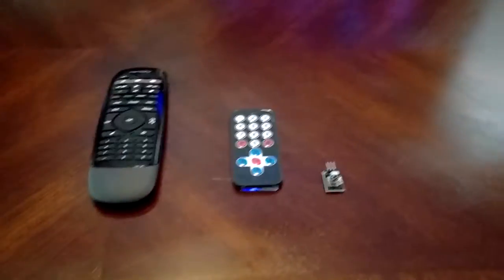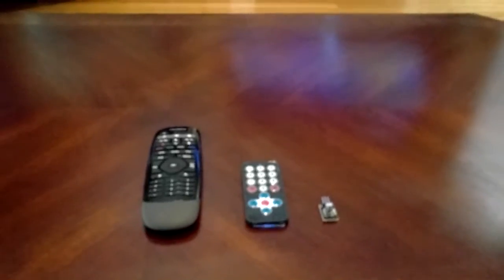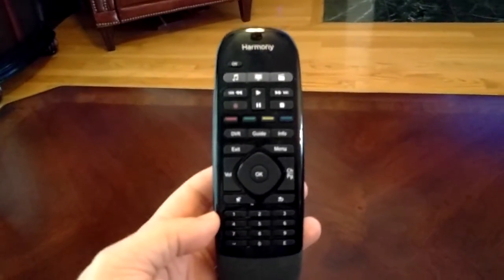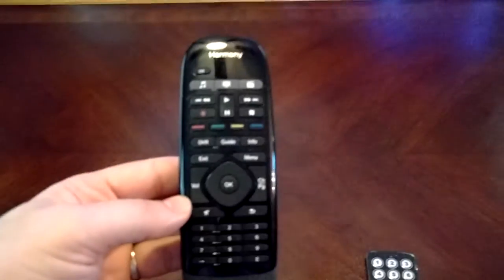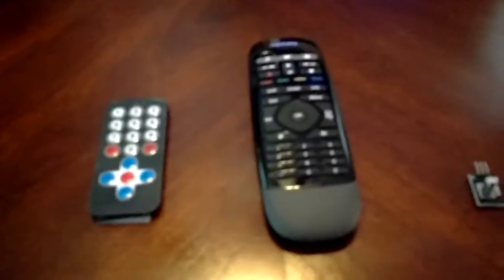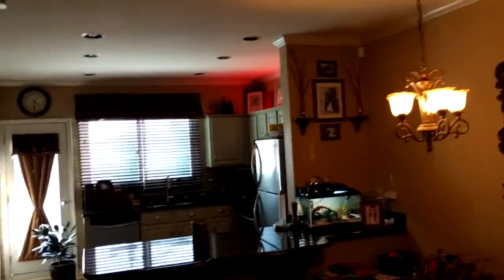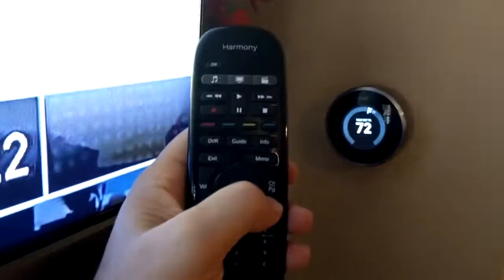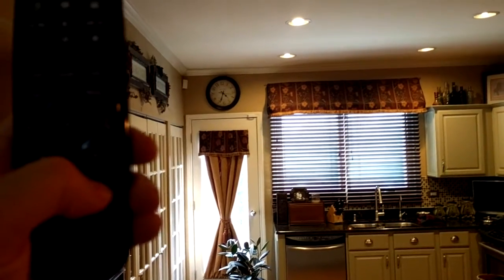Harmony Remote Home Automation Customization via Arduino IR to IP Bridge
Overview for extending the functionality of base Harmony Hub / Remote for home automation.  I've done so using an Arduino to serve as an "IR to IP Bridge" of sorts, for relaying sent/received IR commands.

One of the current shortcomings of the Harmony Hub's home automation integration is the inability to assign lighting control, etc, to individual buttons, as opposed to dedicated buttons (when available) or activities.   This is an example of a workaround to address.

Don't mind the mess of wires where my Arduino is setup.  I still need to clean those up to move for development to production :-)

Sorry for rattling through / talking so quickly, I was trying to make the video as short as possible ;-)